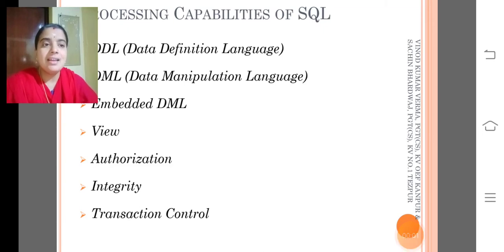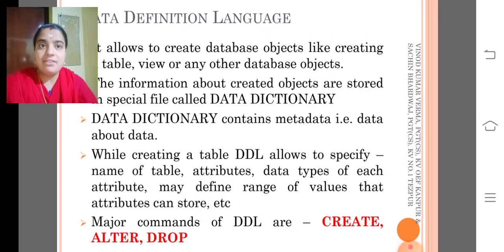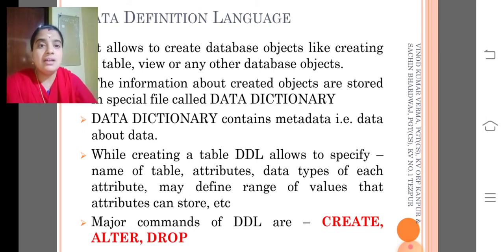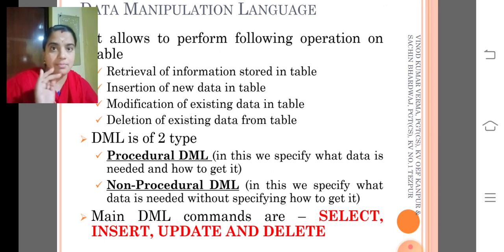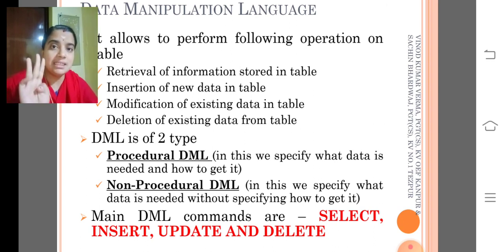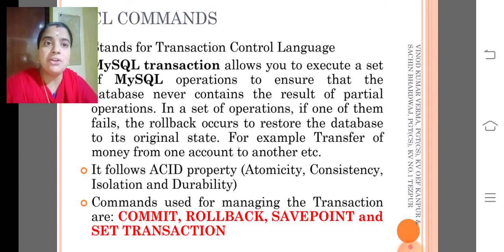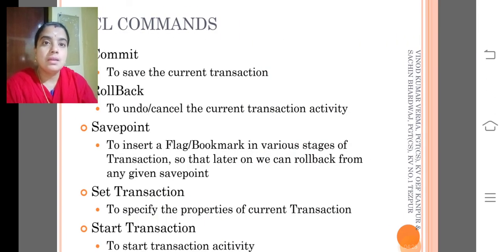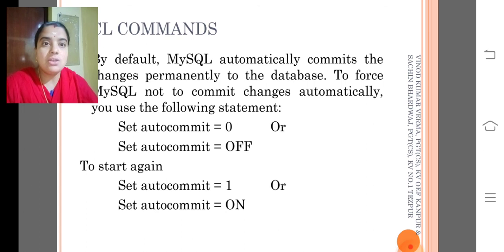11CS-MD4-Jan 13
Processing Capabilities of MySQL